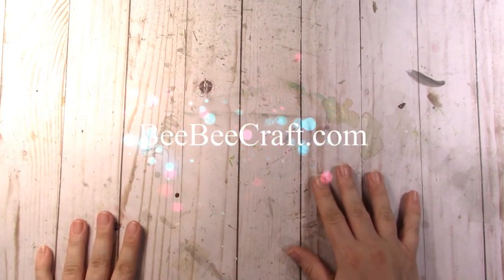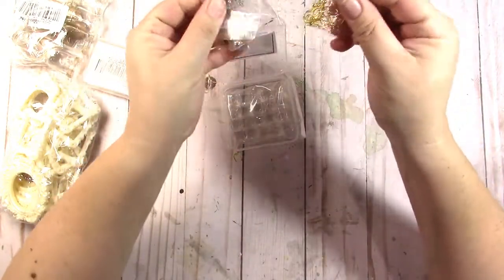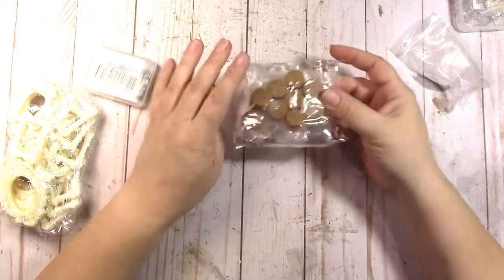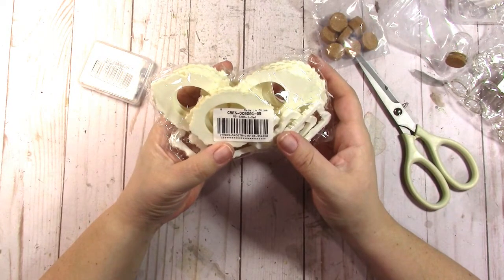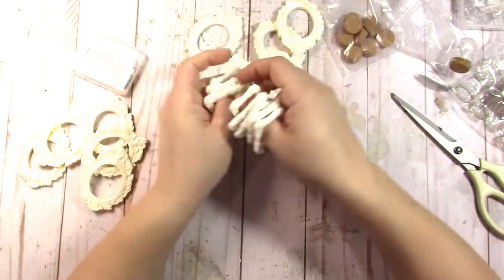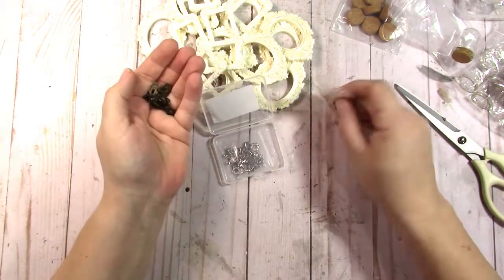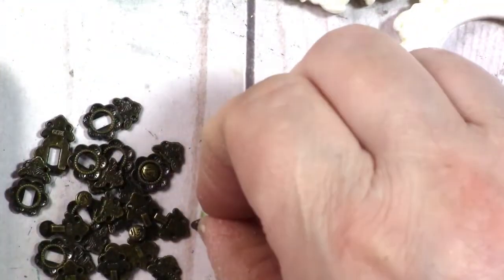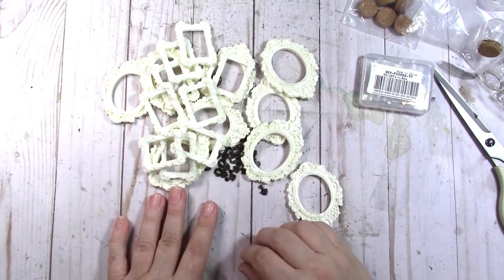BeeBeeCraft haul look at what I'm using for my miniatures!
Save $5 on orders over $40 valid until 7/30/2023.

Do you want a chance to collab with BeeBeecraft here it is: Beebeecraft YouTube Program: Get Free Products by doing videos for us, you will get the chance if you have more than 100 subscribers.

For a list of my commonly used materials I have an Amazon store! (I earn $ from qualifying purchases) :
Here are some of my favorites:

My favorite paper cutter (CutterPillar Pro)

This is how I cut my medium weight chipboard (Fiskars Trimmer)

Use this to remove tape, score tape, etc without damaging your project (UnDu)

I could not craft without this (ATG tape Gun) and refills

My favorite scissors for paper

I use these to cut through rough stuff (Tim Holtz Serrated Scissors)